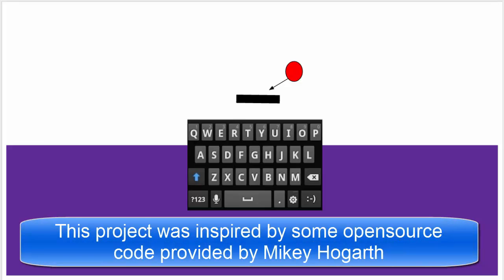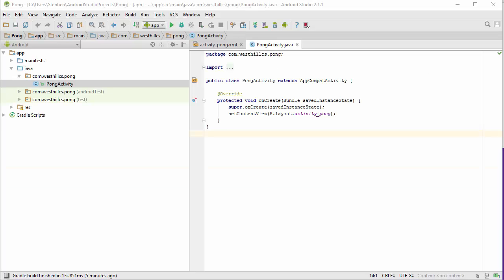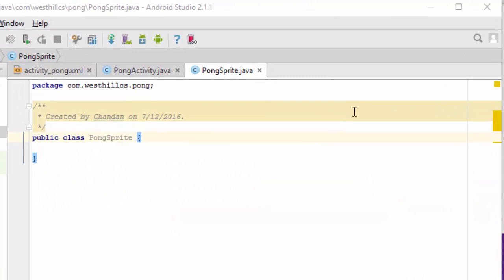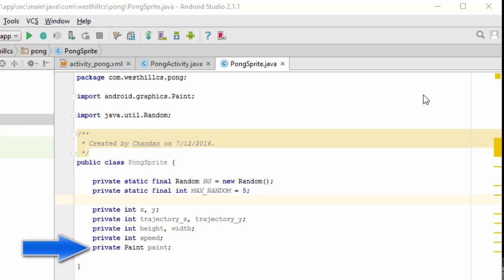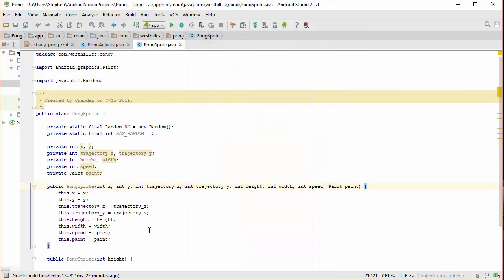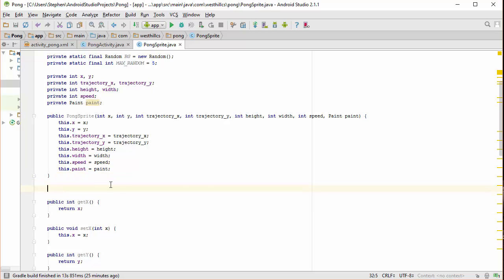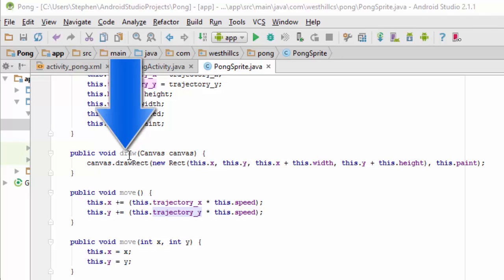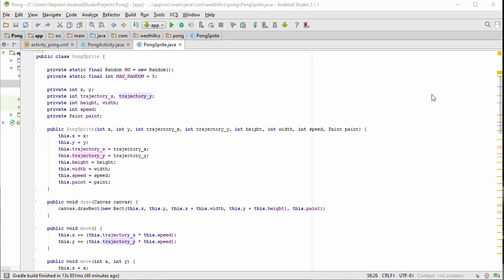CSP AS Pong Part 4 - Coding the Sprite Class